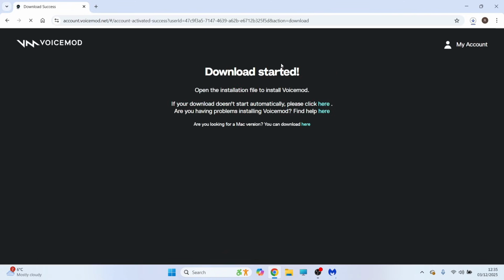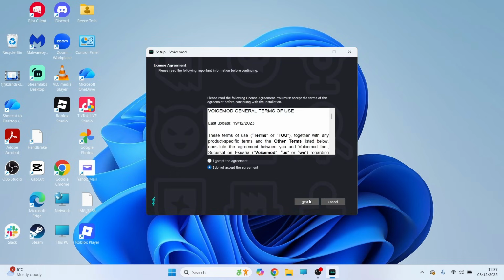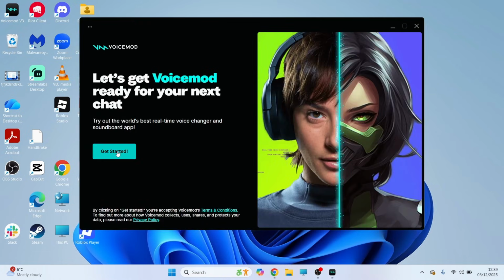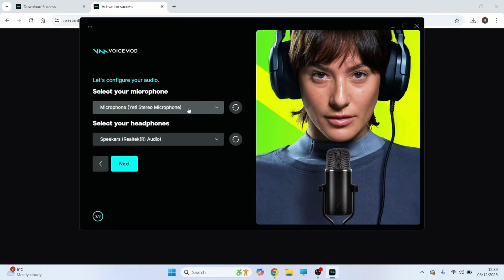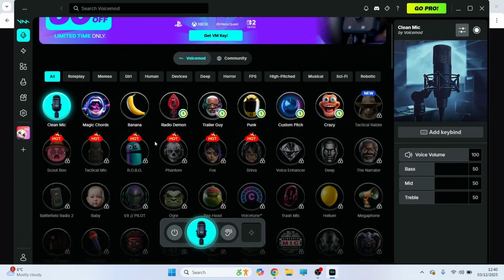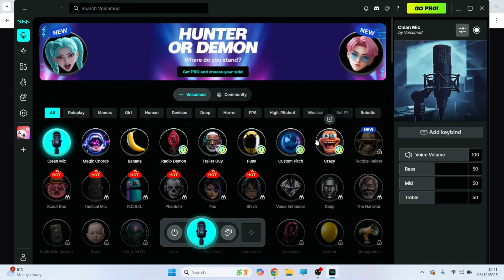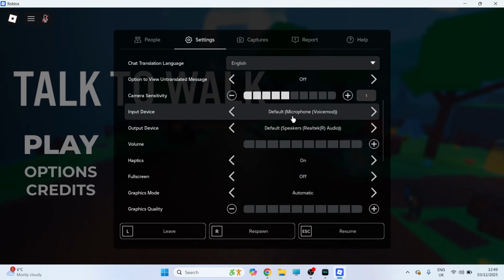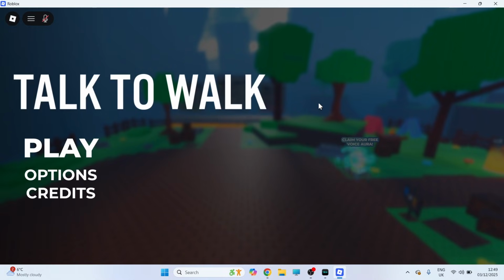How To Use Voice Changer In Roblox (PC & Laptop)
Discover how to use a voice changer in Roblox on PC using trusted software, input device setup, and audio configuration. This guide covers Roblox voice chat settings, mic permissions, real-time voice effects, and tips for using voice changers.